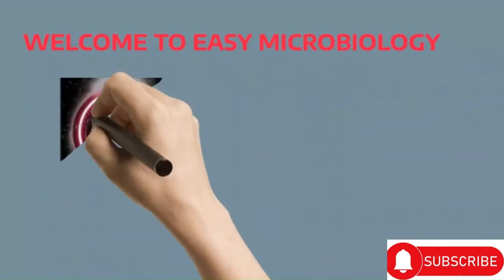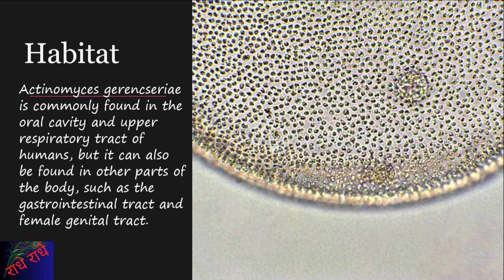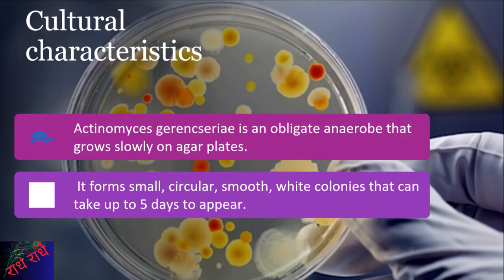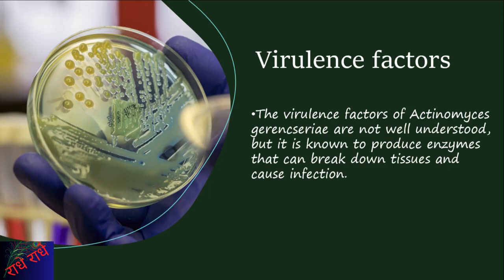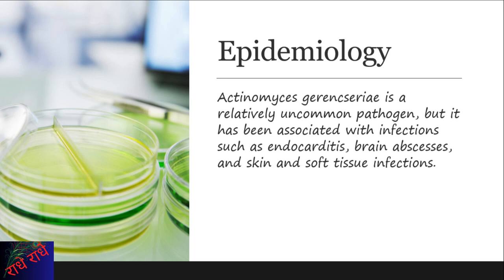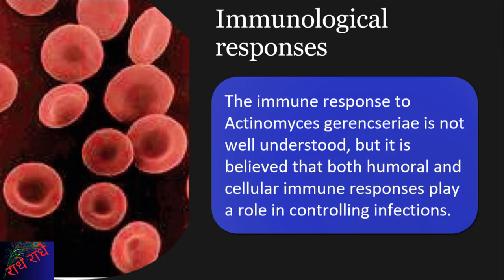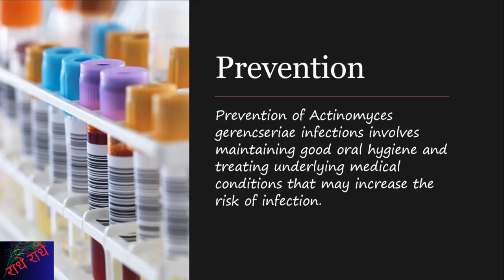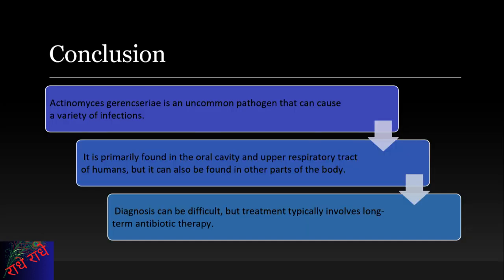actinomyces microbiology lecture ||actinomyces gerencseriae ||Easy Microbiology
Here, we dive deep into the world of tiny creatures that have a big impact on our lives. From bacteria to viruses, fungi to algae, we explore the diversity of microorganisms and the roles they play in our environment, health, and more. Our videos cover topics such as disease-causing microorganisms, microbial ecology, microbial metabolism, and much more. Join us for a journey into the unseen world of microorganisms and discover the wonders of this fascinating field of science!

Actinomyces gerencseriae is a species of bacteria belonging to the Actinomyces genus. It is a Gram-positive, rod-shaped bacterium commonly found in the oral cavity and gastrointestinal tract of humans. Actinomyces gerencseriae is considered a commensal bacterium, meaning it typically coexists with its host without causing harm.

While Actinomyces gerencseriae is generally considered non-pathogenic, it has been associated with rare cases of infection in humans. Infections caused by this bacterium are usually localized, affecting specific sites such as the mouth, throat, or respiratory tract. Actinomyces gerencseriae can form characteristic abscesses or granulomatous lesions, leading to the development of chronic inflammatory conditions.

Diagnosing Actinomyces gerencseriae infections can be challenging, as they often mimic other diseases and may require specialized laboratory techniques for identification. Treatment typically involves a combination of antibiotics, particularly penicillin-based drugs, which are effective against Actinomyces species.

Overall, Actinomyces gerencseriae is a relatively uncommon bacterium with limited clinical significance. However, in rare instances, it can cause localized infections that require proper diagnosis and targeted treatment.